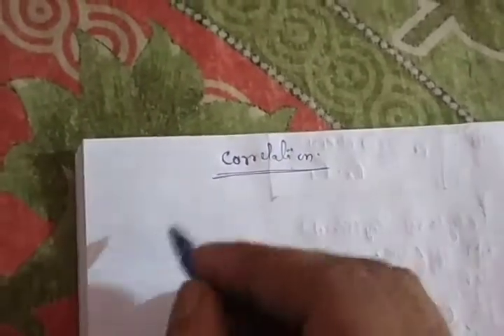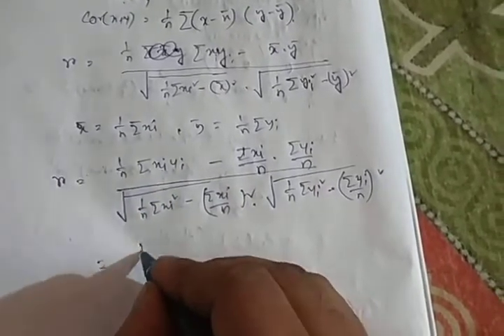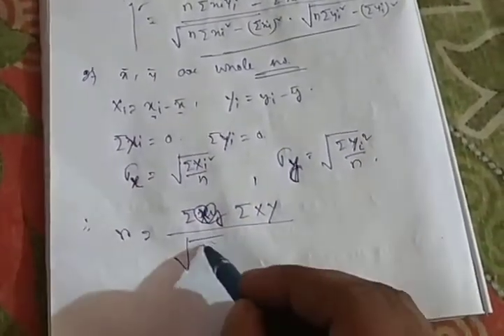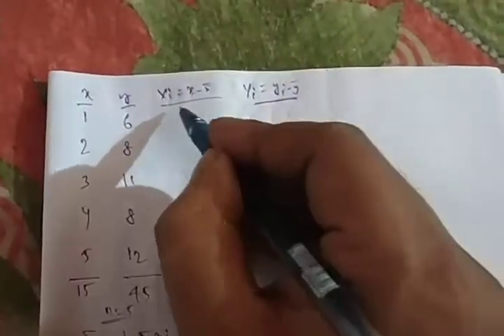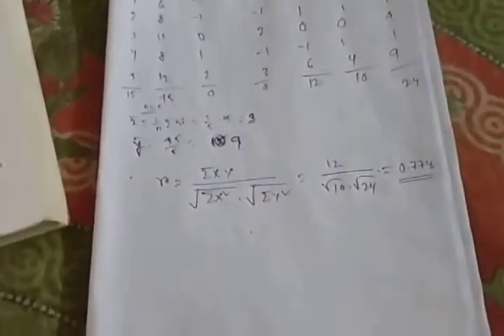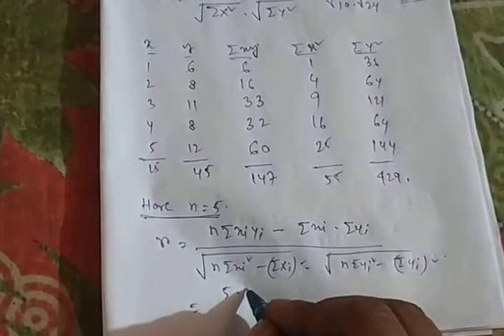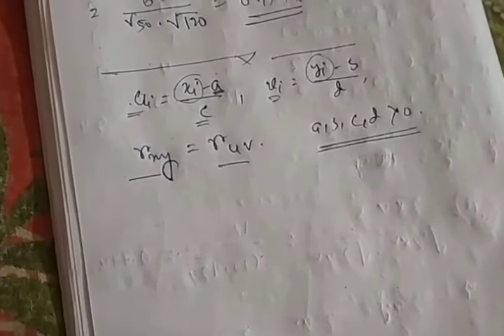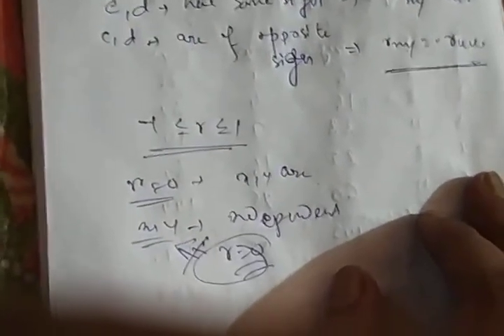Sem_3_Correlation_2